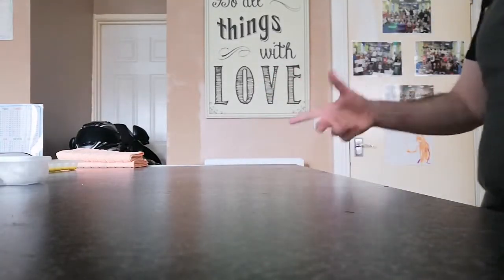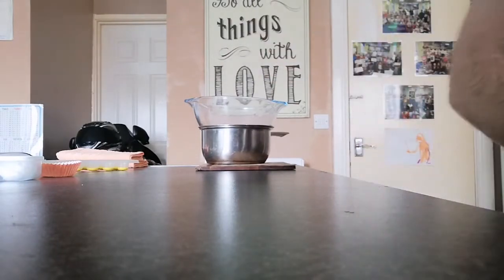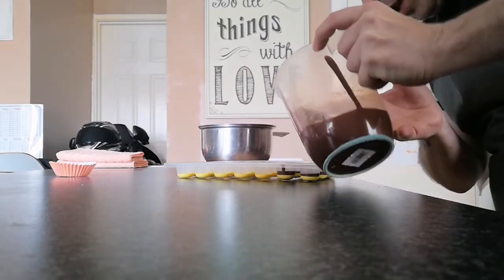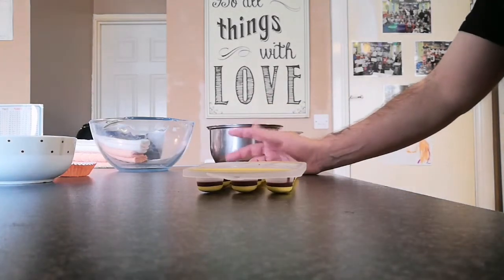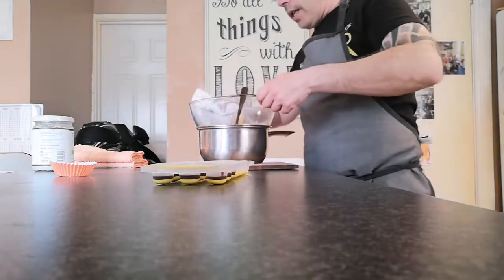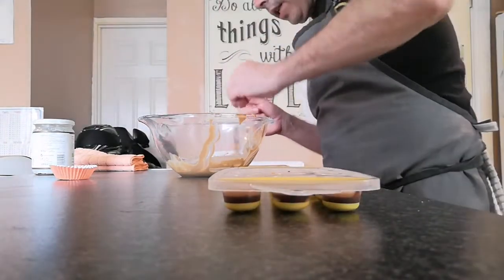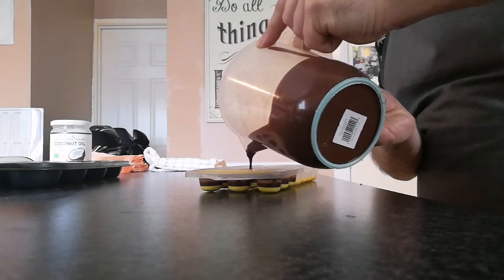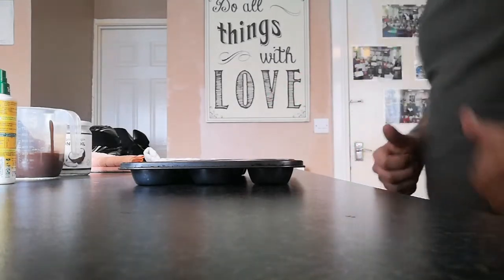Simple chocolate peanut butter and coconut chocolates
Tasty and silky and really simple